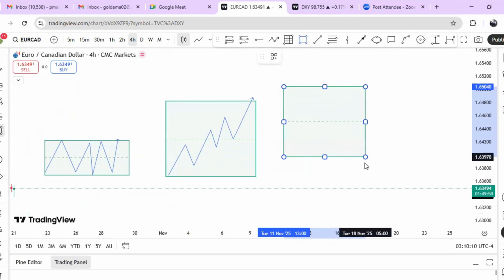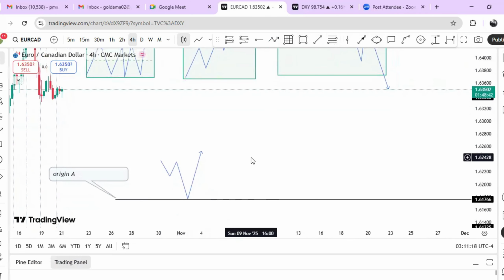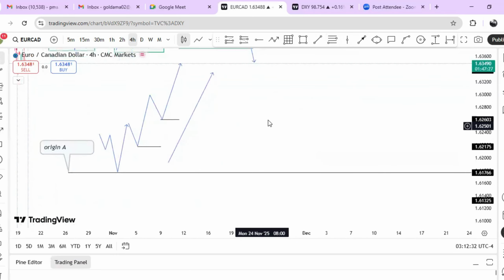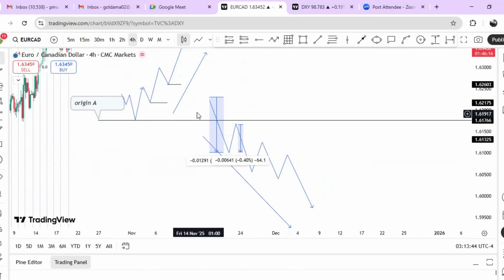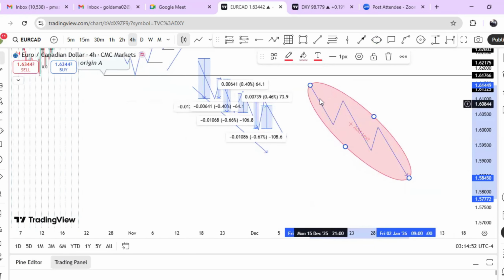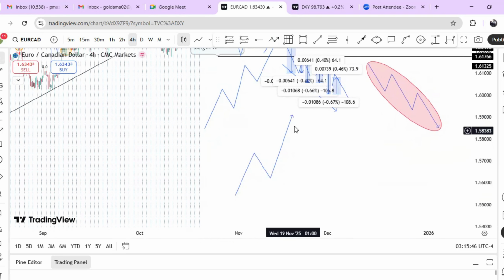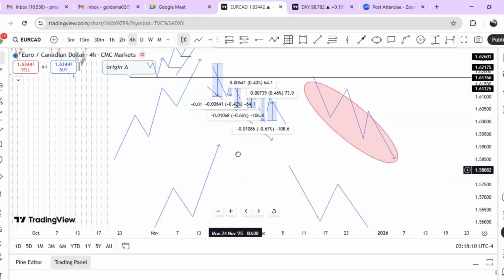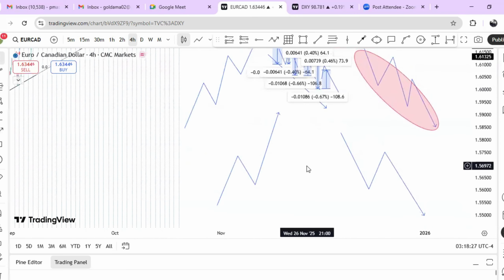TREND ANALYSIS - HOW TO IDENTIFY A TREND AND VALIDATE IT.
Learn how to identify and validate market trends step by step.
In this session, we break down how to read price structure, spot impulses and corrections, and know when the market is bullish, bearish, or ranging.

You’ll understand:

The three market phases

How to map structure using impulse and correction

The key difference between bullish and bearish setups

How to confirm a valid trend with simple visual cues

Perfect for beginner and intermediate traders who want to trade with structure and avoid confusion.

Join the Baby Trader Forex Community and grow your skill with structure-based trading.